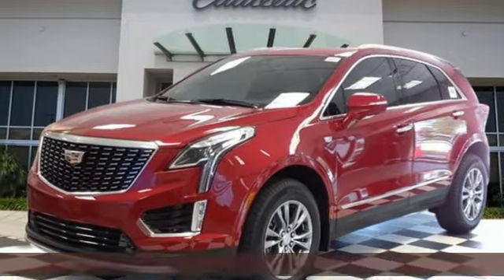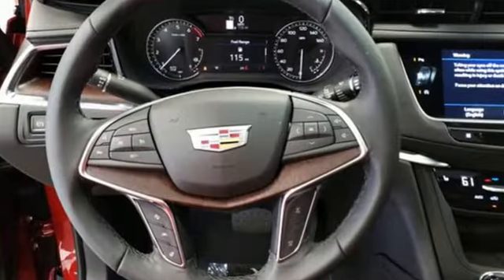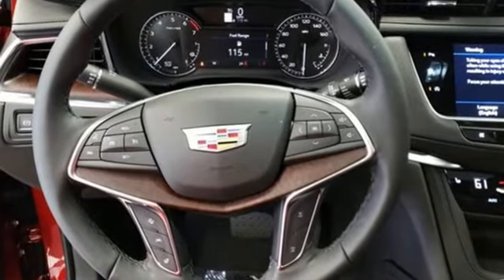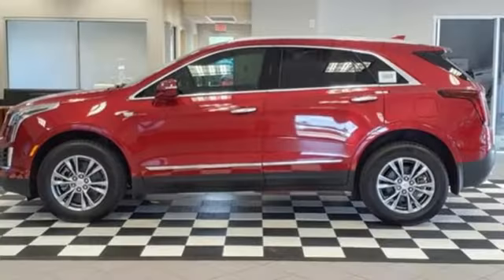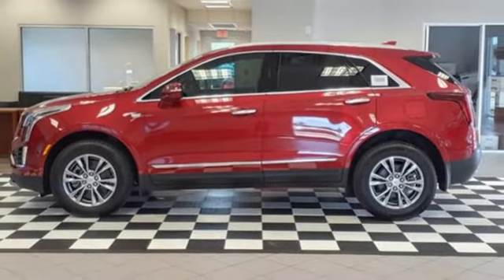New 2023 Cadillac XT5 Brandon FL Lakeland, FL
Year: 2023
Make: Cadillac
Model: XT5
Trim: Premium Luxury
Engine: 4 Cylinder Engine
Transmission: 9-Speed Automatic
Color: Radiant Red Tintcoat
Interior: Kona Brown Sauvage
Stock #: PZ116885
VIN: 1GYKNCR46PZ116885

Address:
11020 Causeway Boulevard